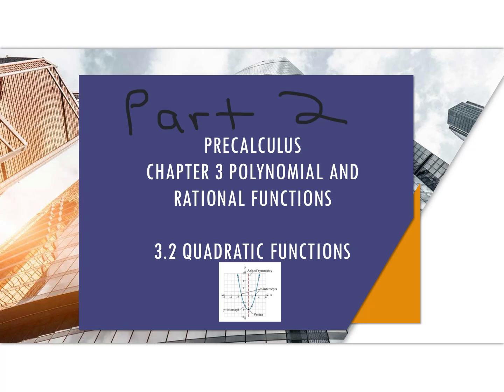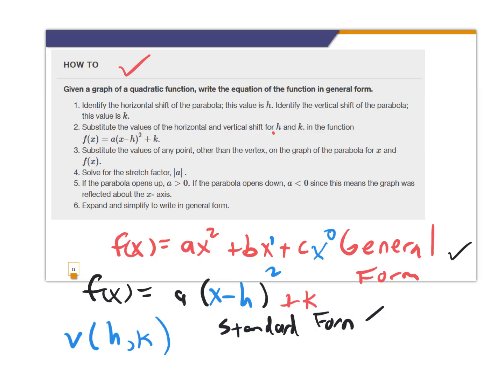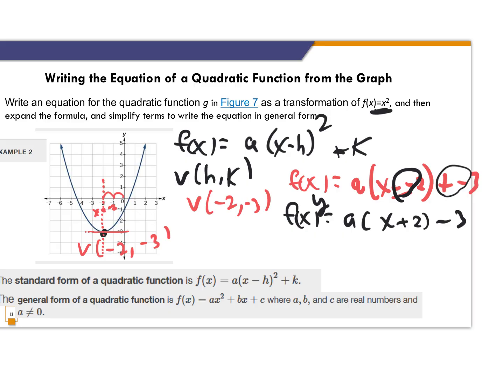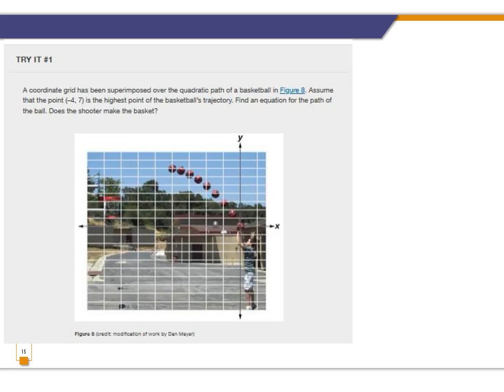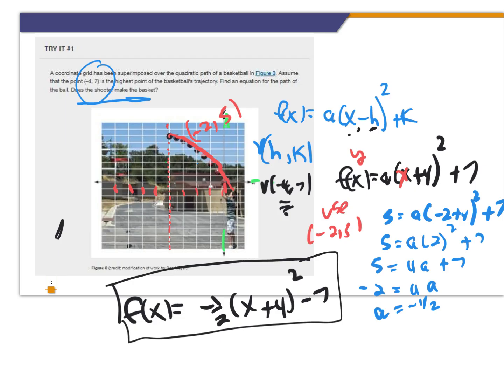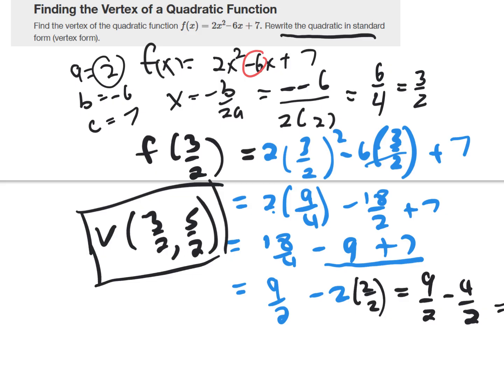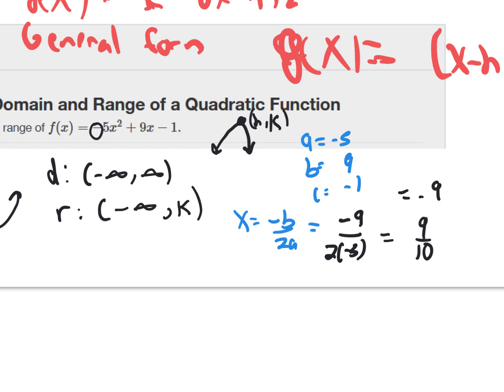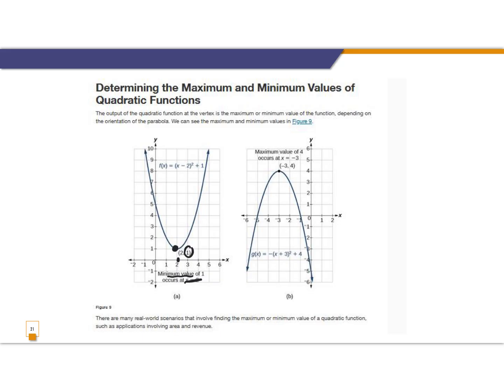3.2 Quadratic Functions Part 2